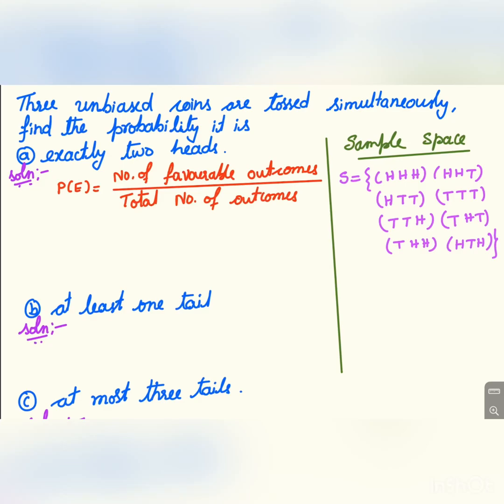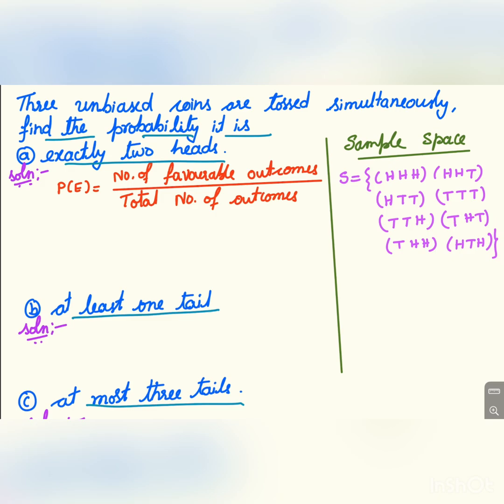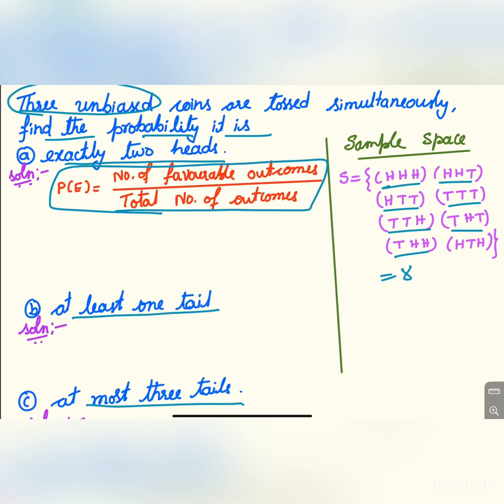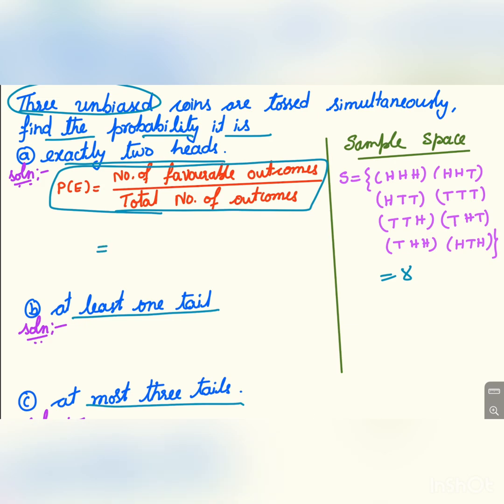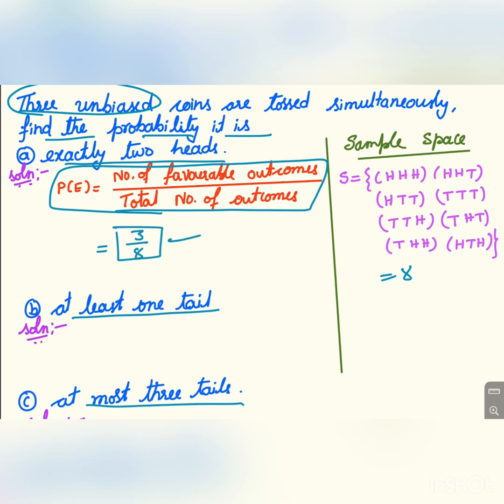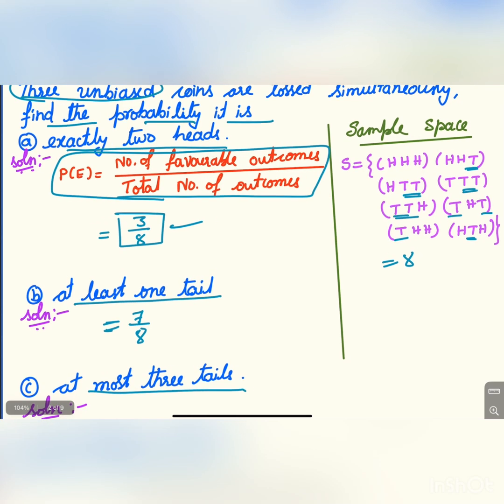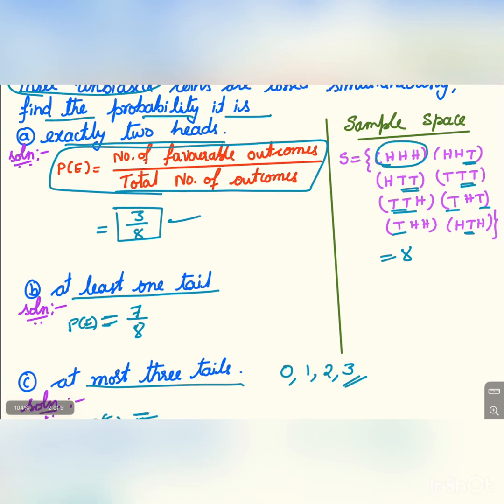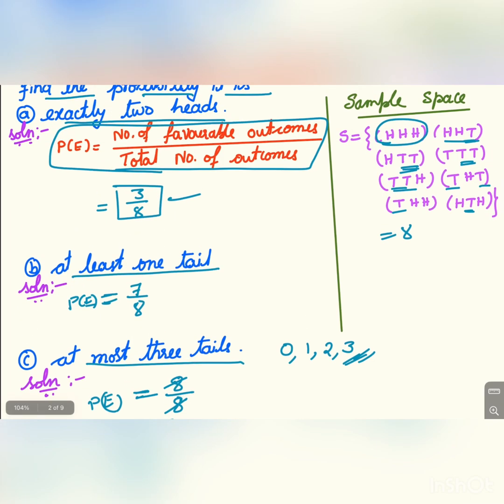Three unbiased coins are tossed simultaneously, find the probability it is a) exactly two heads b)